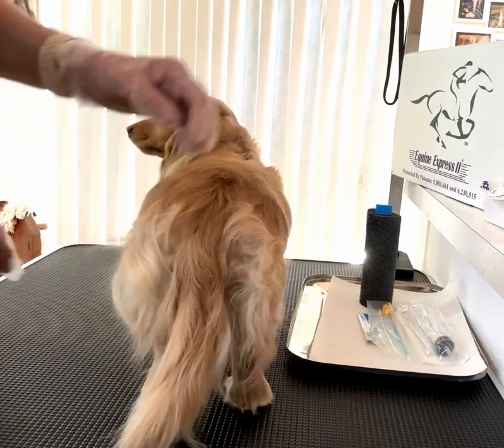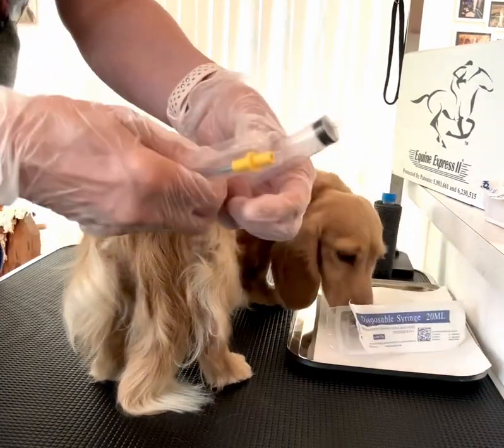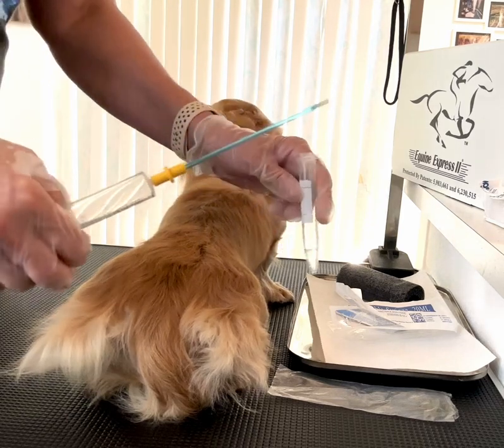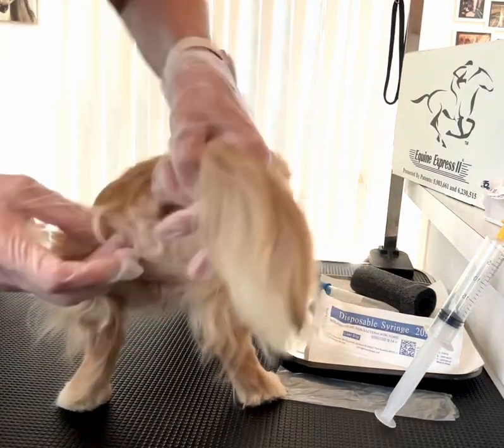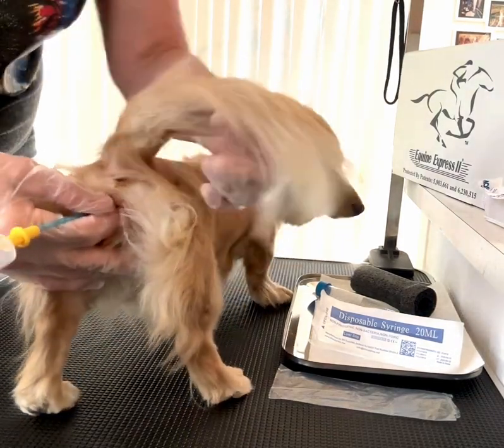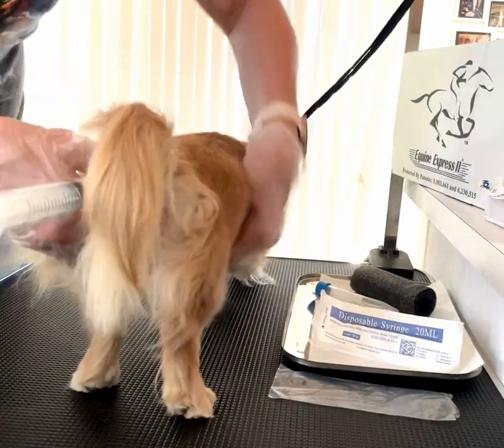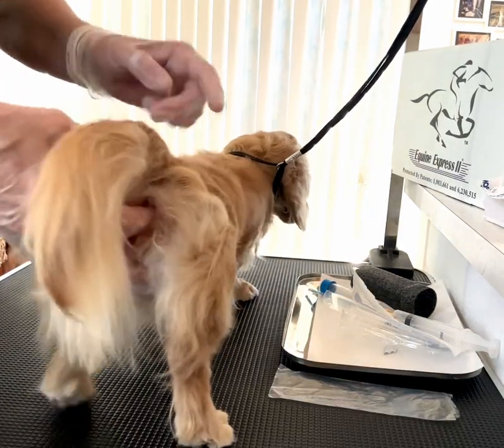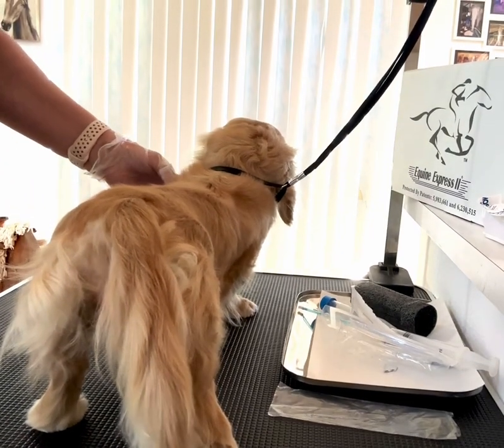Artificial Insemination of a Dog from a Chilled Semen Sample. Video 2 of 2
Insemination of a dachshund from a chilled semen sample shipped from Taxonyx Cream Dachshunds. Video 2 of 2